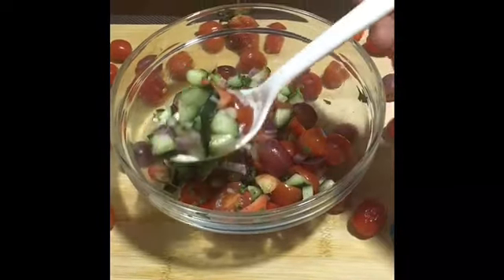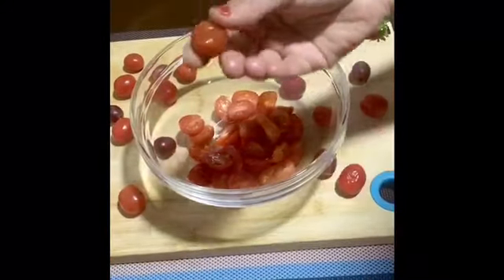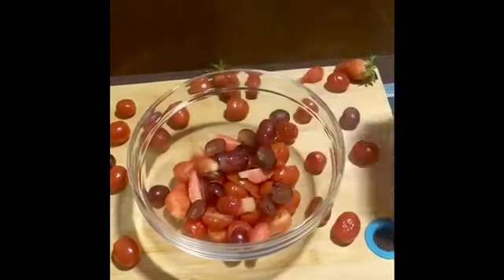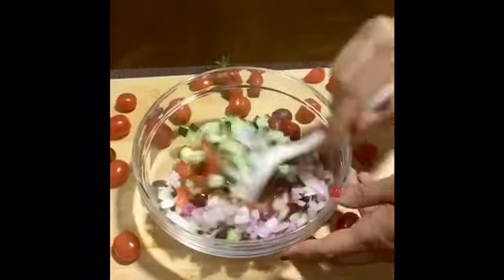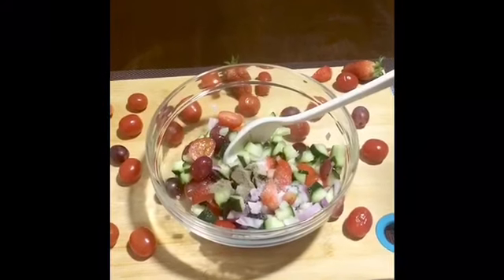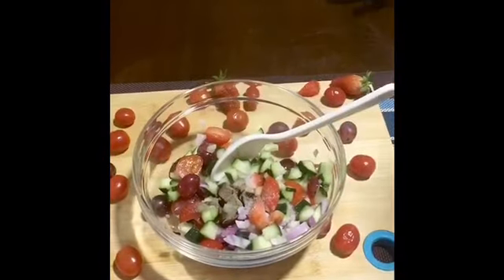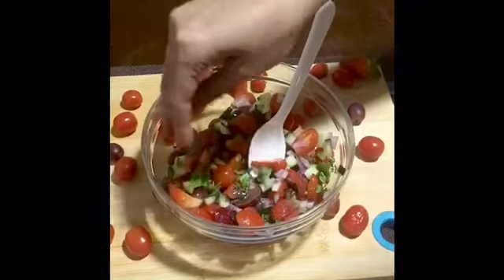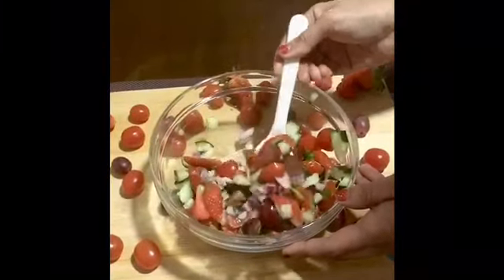Cherry Tomato Salad || Healthy Salad || Weight Loss Salad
Cherry Tomato Salad
Healthy Salad
Weight Loss Salad